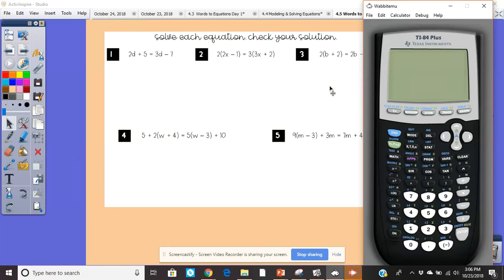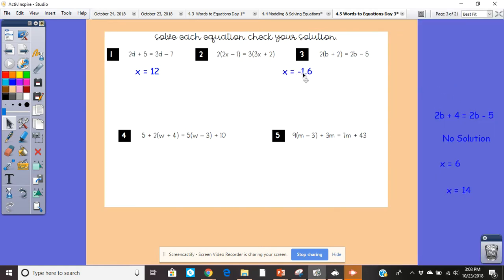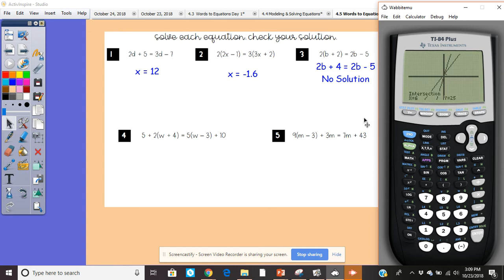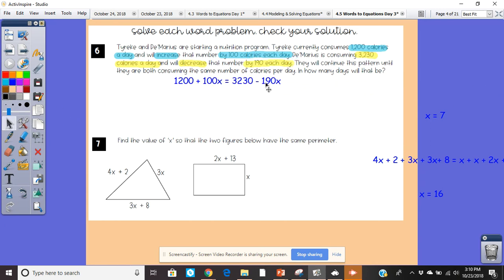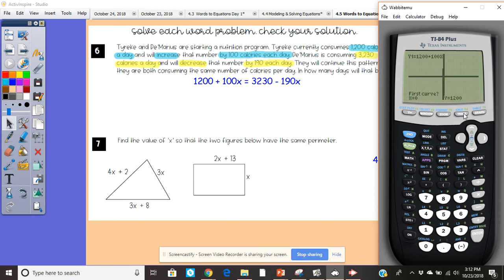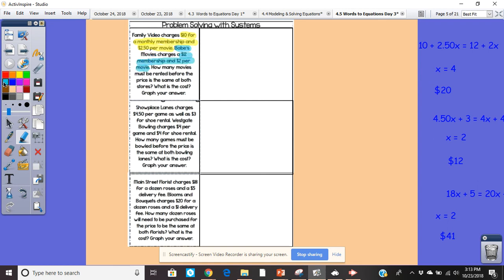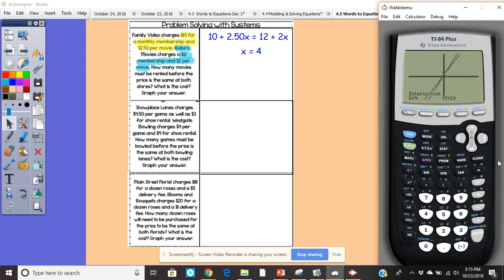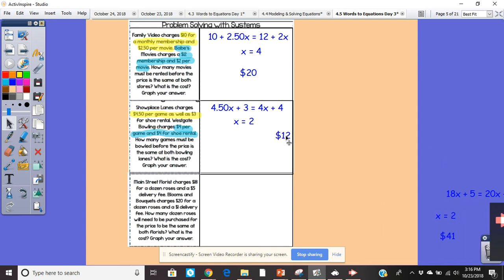Words to Equations